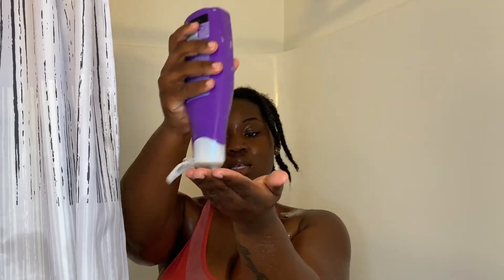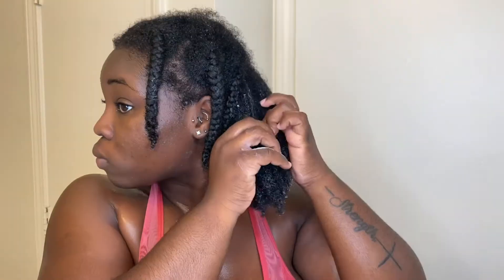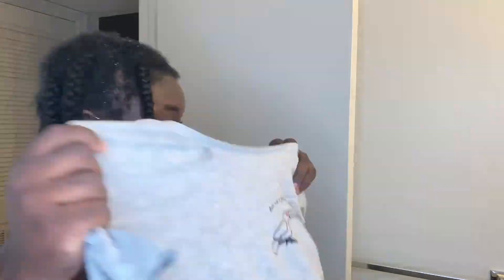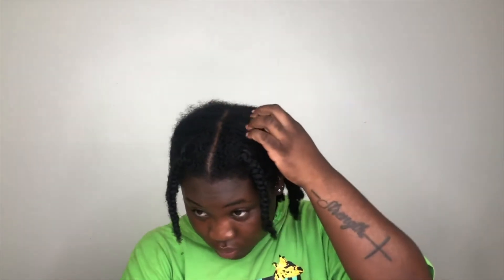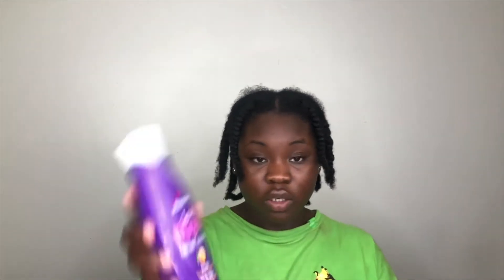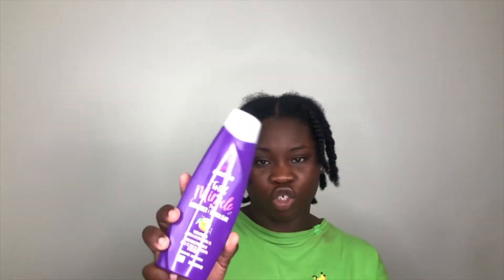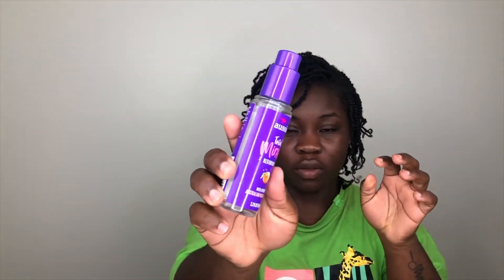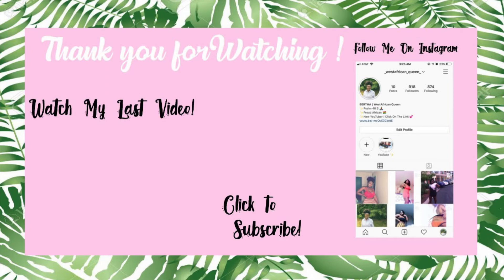WASH DAY ROUTINE FOR TYPE 4 HAIR 2019 | AFFORDABLE PRODUCTS!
Heyy Lovelies! Today's video is about my wash day routine for type 4 hair using AFFORDABLE Products from AUSSIE!! Details of the products are below:

PRODUCTS USED :

Total Miracle 7in1 Shampoo- $2.97

Total Miracle 7in1 Conditioner- $2.97

Total Miracle  3 Minute Miracle Conditioner- $2.97

Miracle Curls Leave In Detangling Milk- $4.97

Miracle Curls Defining Oil- $4.97